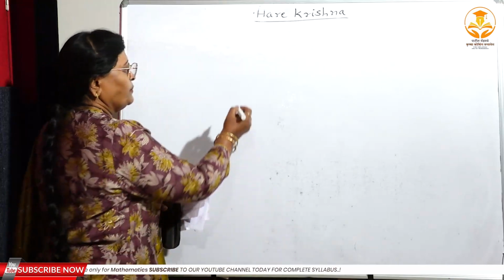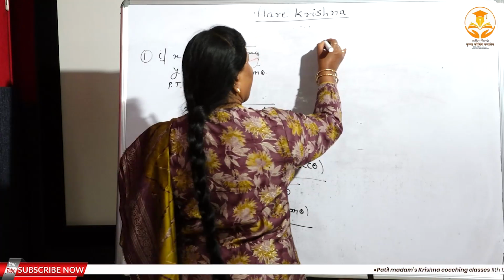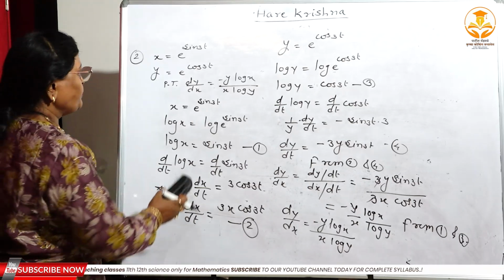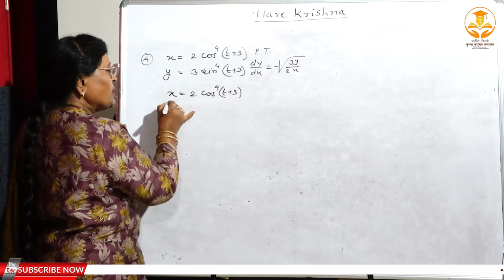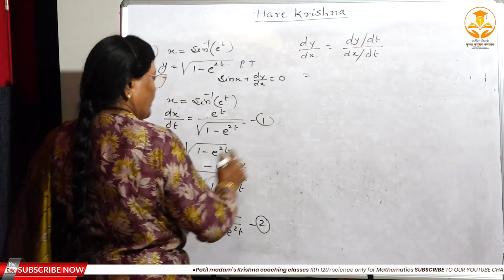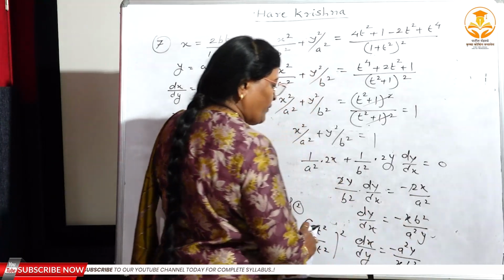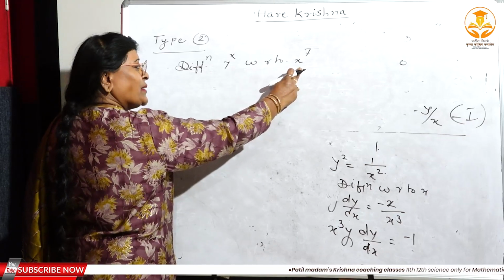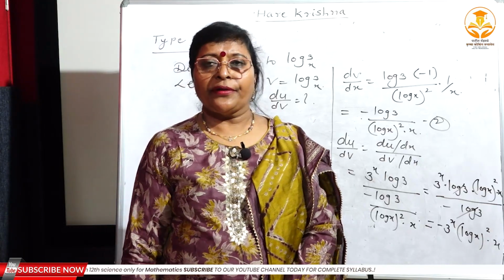Derivative of Paramatric Function |Patil Madam Classes KCC